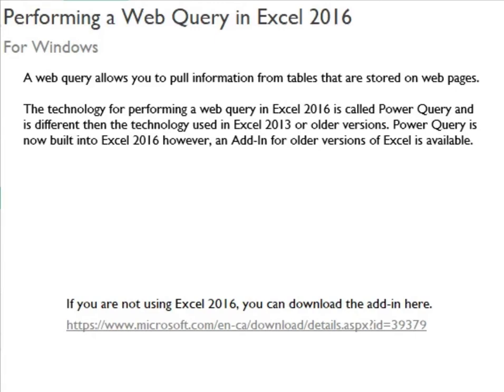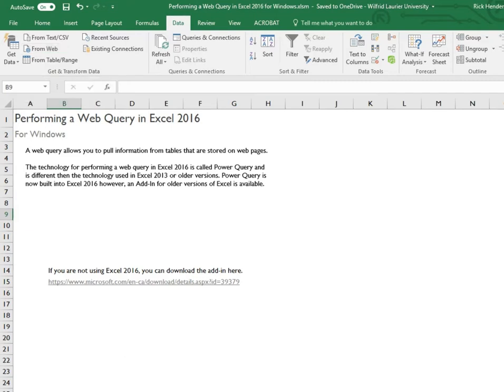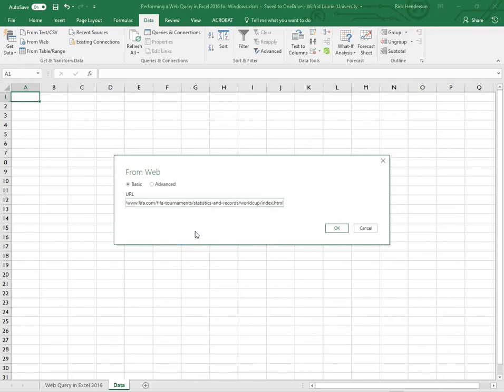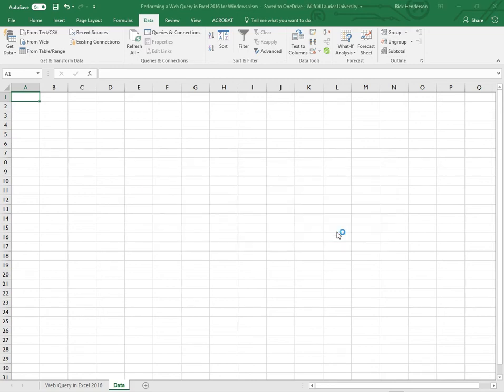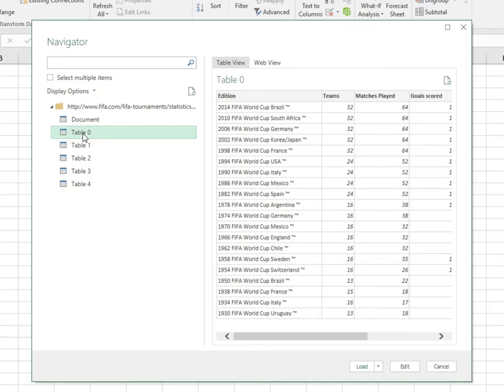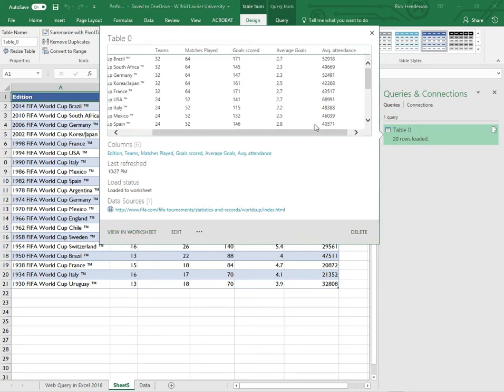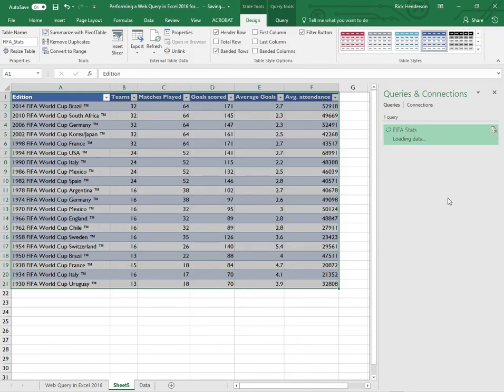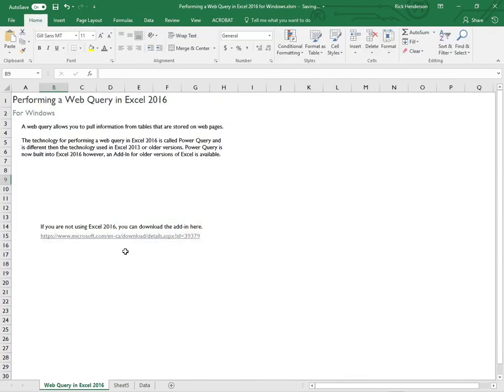Excel 2016 Web Query for Windows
This brief demonstration explains how to use Excel 2016 to get information from the web. Excel 2016 contains new features and performs web queries a bit differently from Excel 2013 and older versions. You can use get the same functionality by using the Power Query plugin for Excel 2013 and 2010.